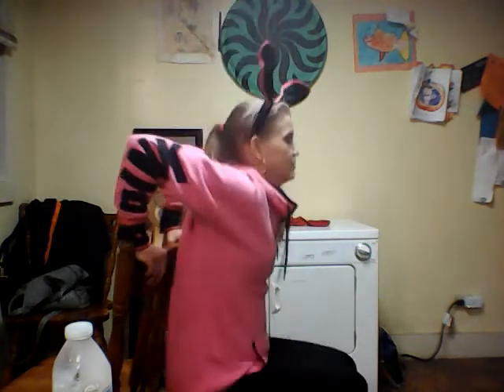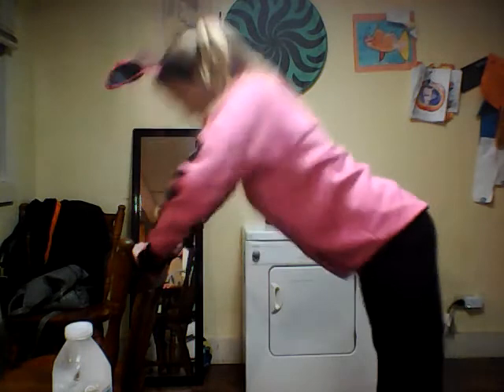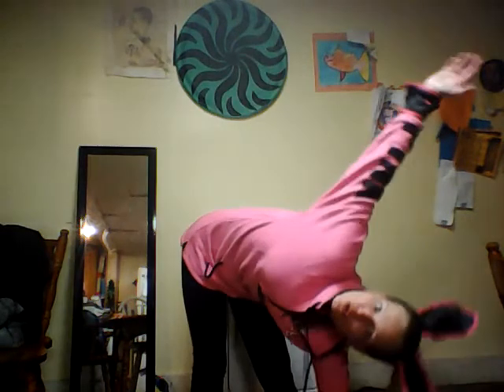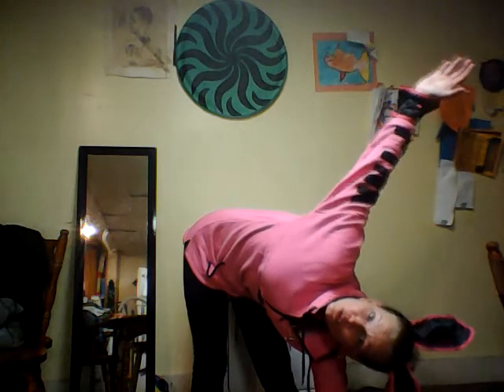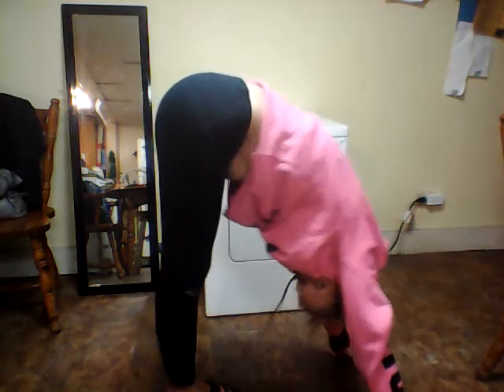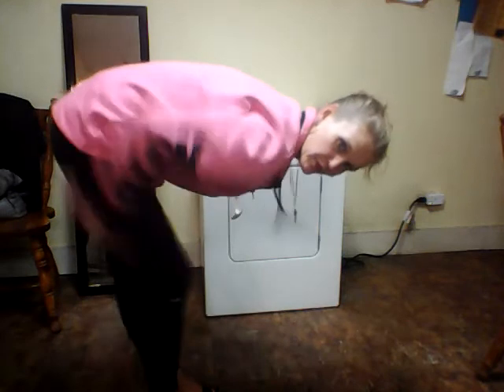getn ur sexy back! ep#5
lets get our sexy back & break a sweat, all in 1 quick lil workout!!! this is video #5 in my 10 episode mini series. video 5 is focusing on squats & basic review from vids 1-4...